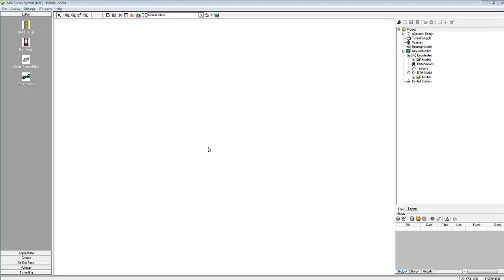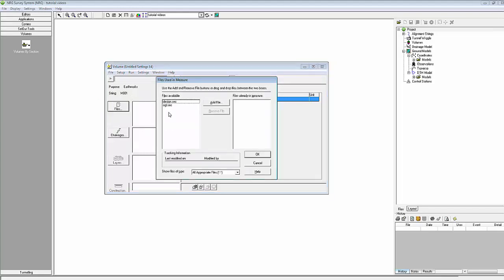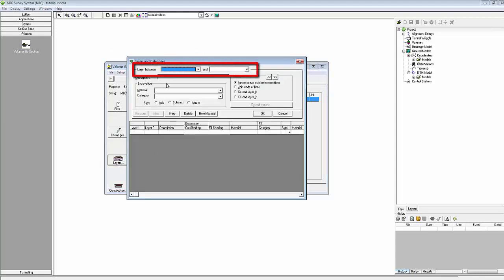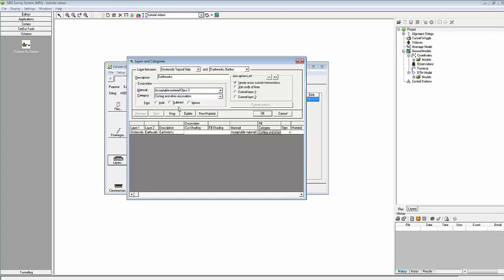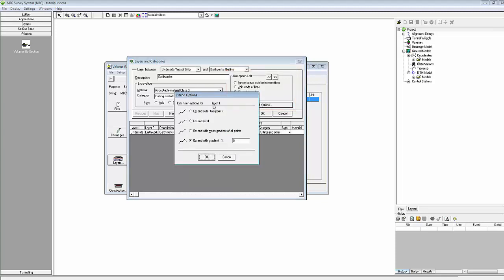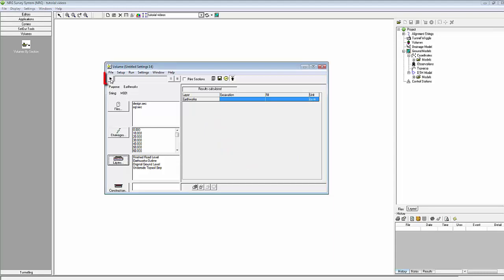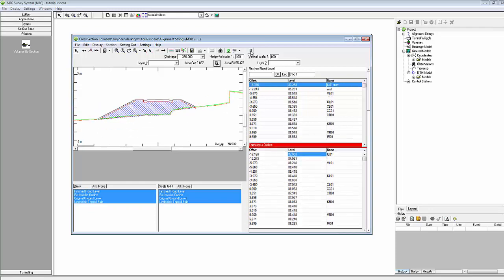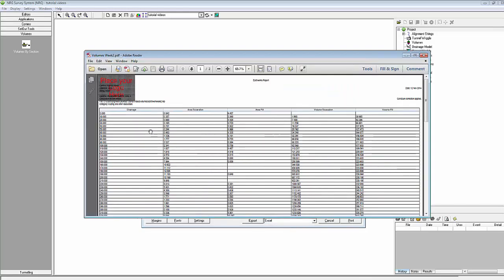Cross Sections - 4 Volumes by cross section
Free NRG tutorial. How to calculate volumes using the volumes by section module.